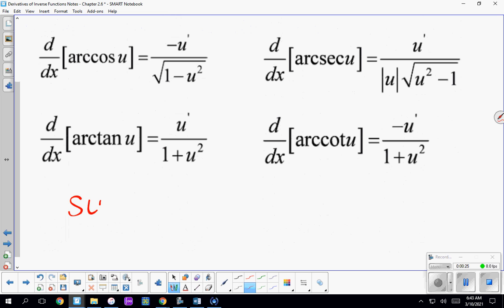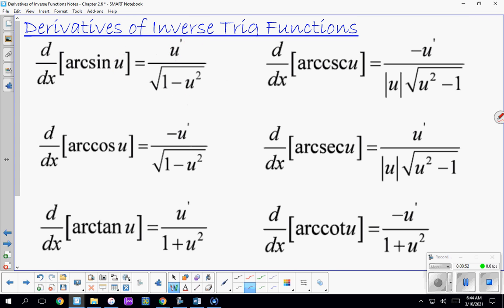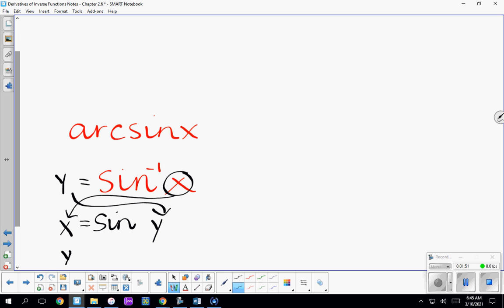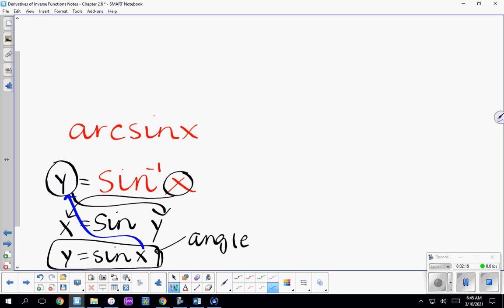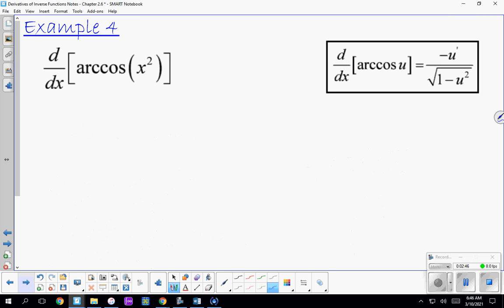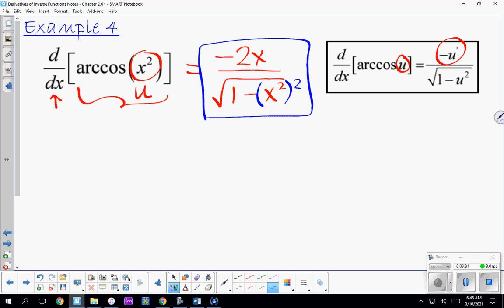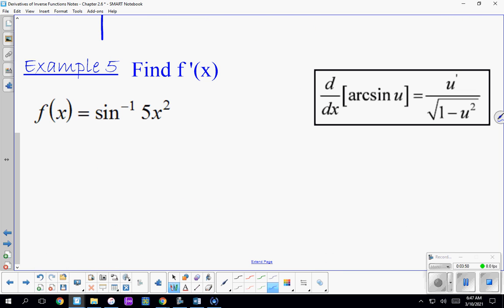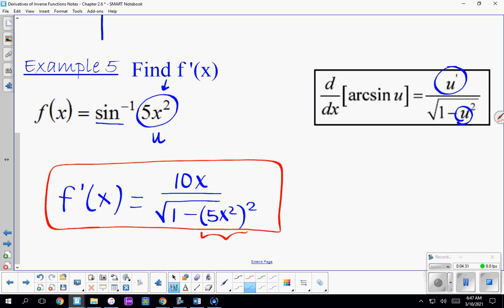Derivatives of Inverse Trig Functions